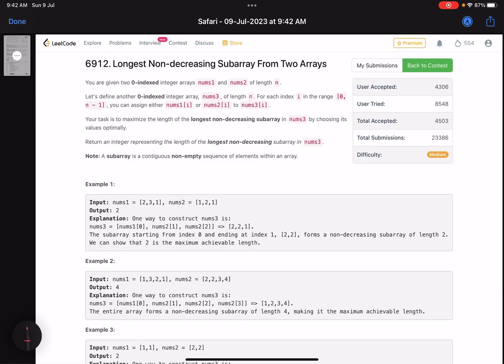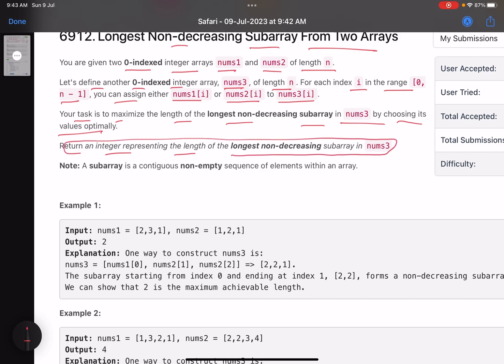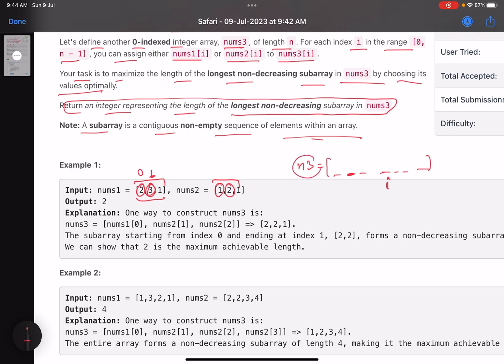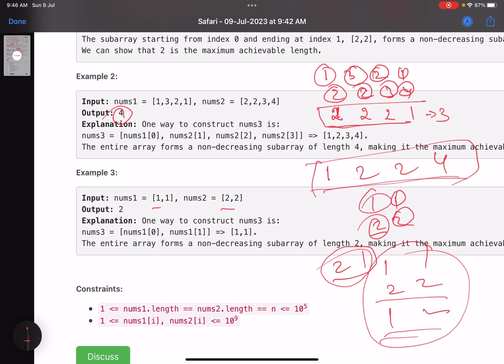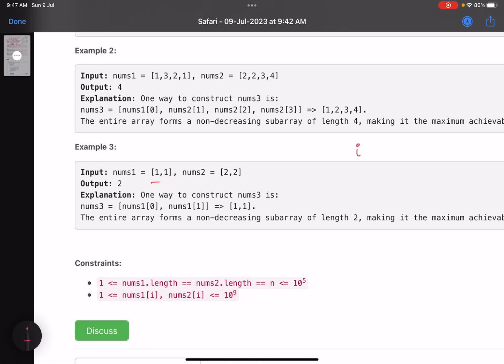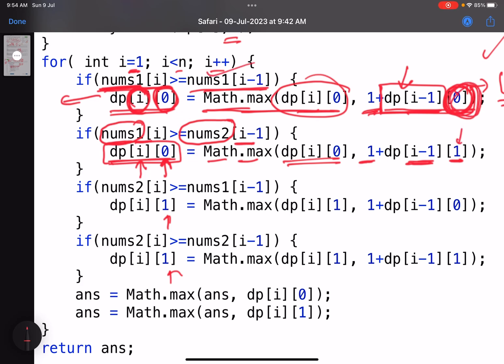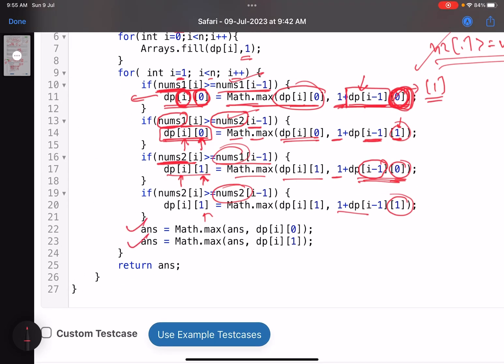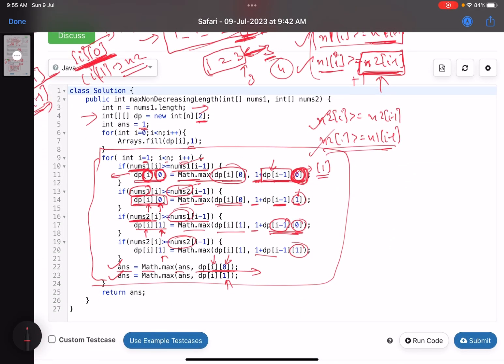Leetcode Weekly contest 353 - Medium - Longest Non-decreasing Subarray From Two Arrays